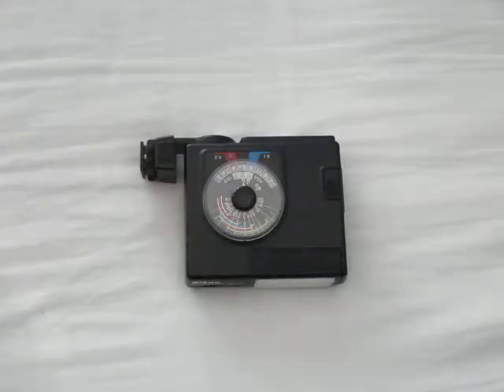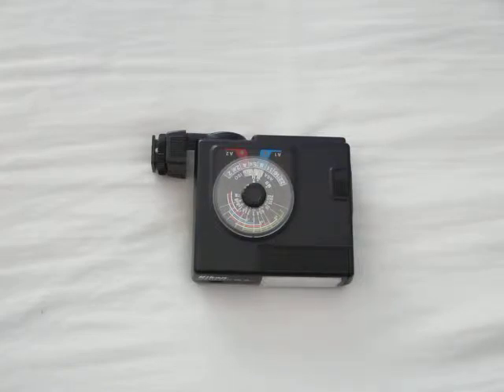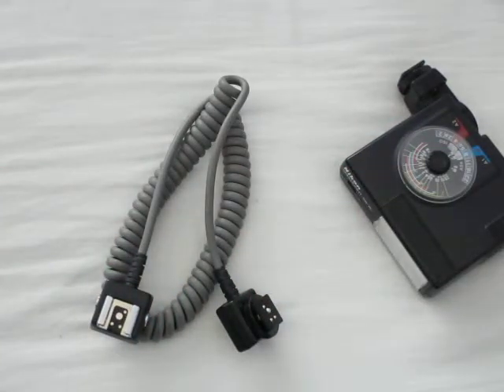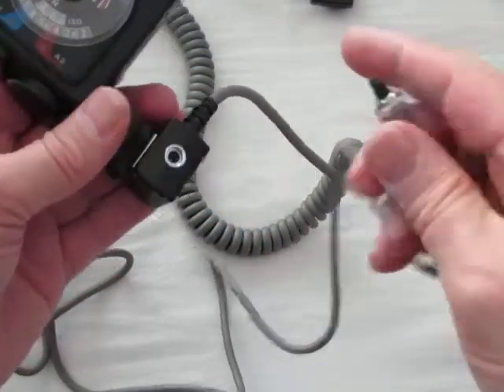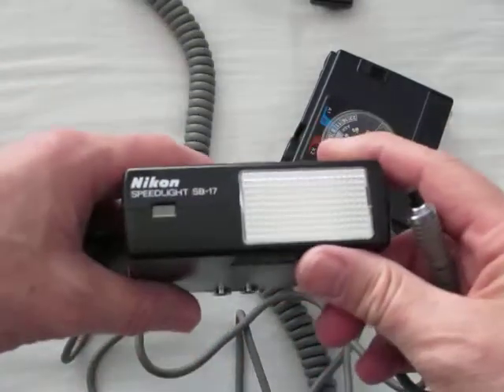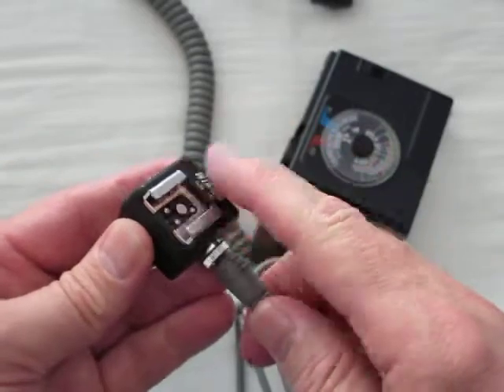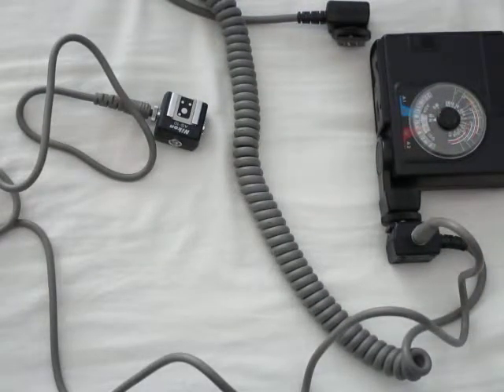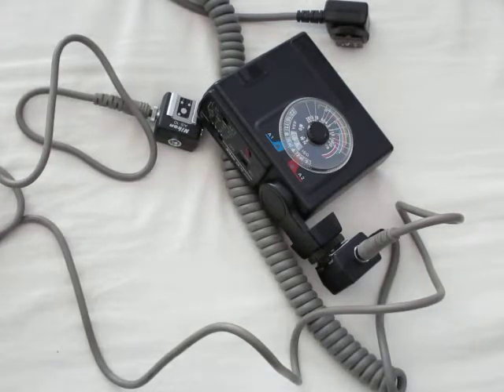Nikon wired flash pt1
Nikon`s 1980`s wired TTL flash system for standard type hot shoes. Note the maximum cable length is 40-45 feet and a maximum of 5 flashguns.